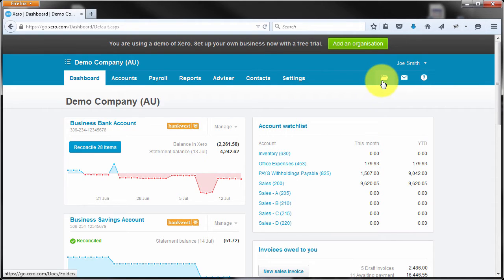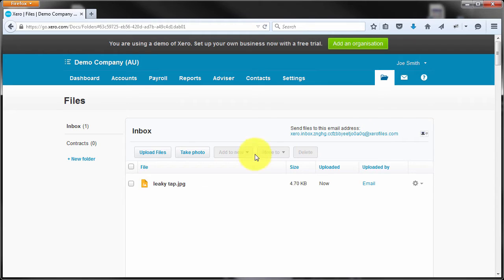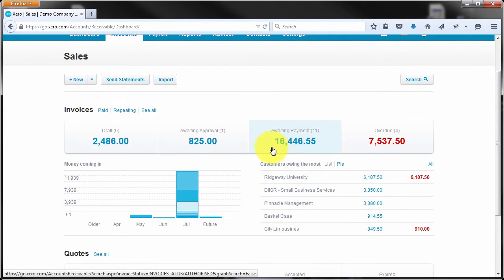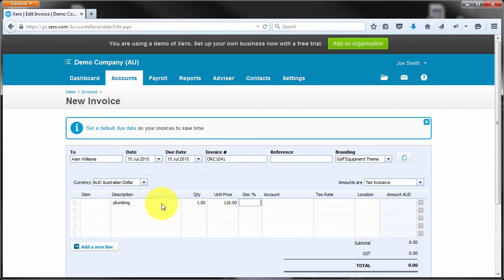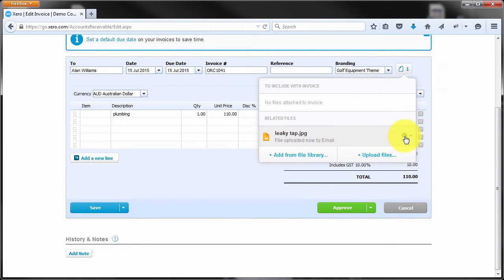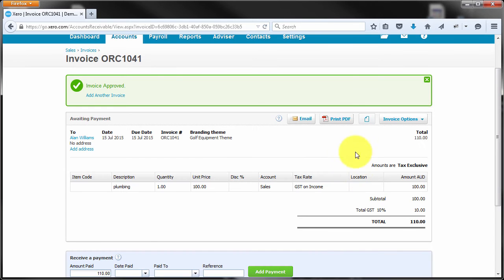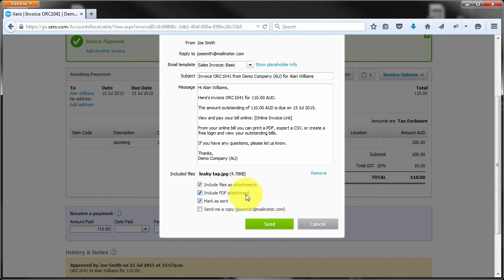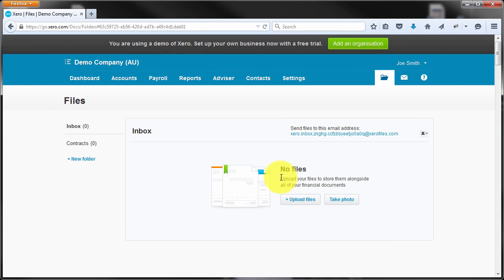Xero Advanced - Attach files to invoices and emailing files to xero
How to attach a file to an invoice in Xero. From the Xero Advanced Training Course